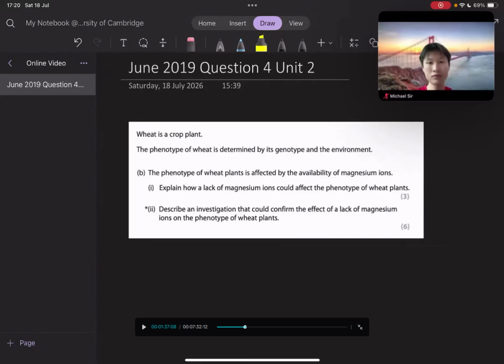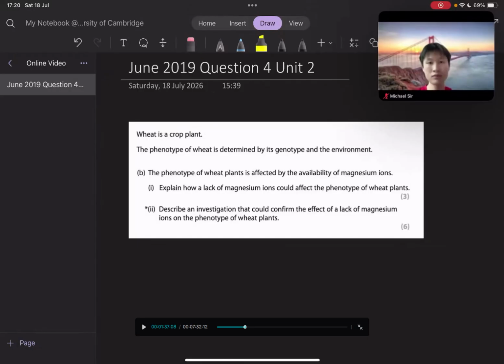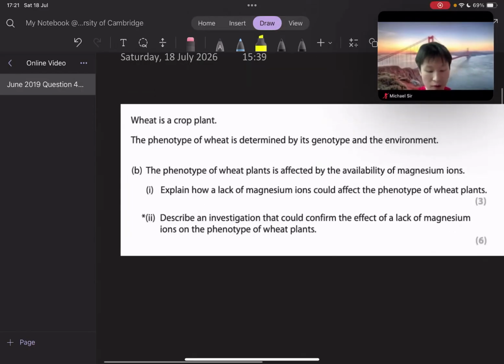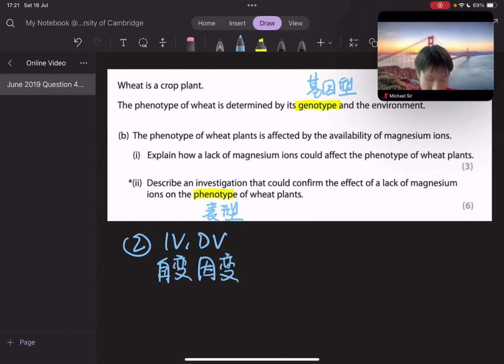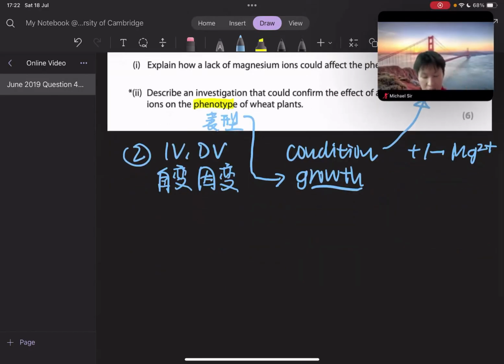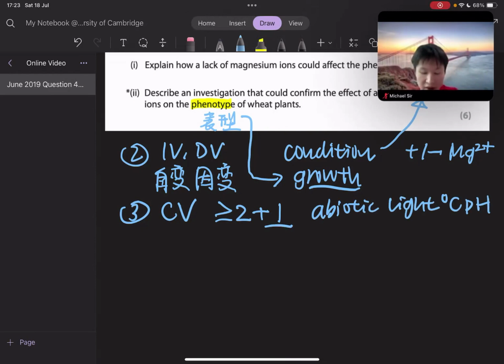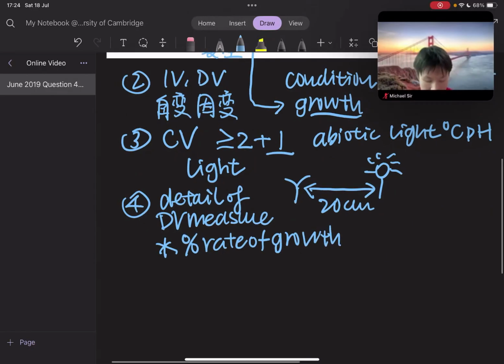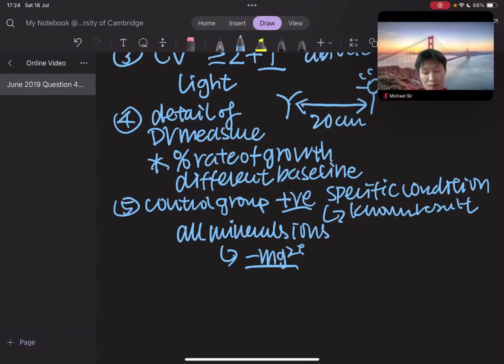【A-Level | Biology 】Michael Sir : June 2019 Question 4 Unit 2！無論係寫 essay 定做 structured question 預告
相關課題影片:
【免費試堂 |Biology 】Michael Sir -- Topic 2.2 細胞分裂 全攻略｜有絲分裂 vs 減數分裂｜圖解 + 易錯點 + 考試技巧

📌 主要內容：

• Cell Cycle 細胞週期（G1、S、G2 phases）同 DNA 複製控制
• Mitosis 有絲分裂詳細階段（Prophase 前期、Metaphase 中期、Anaphase 後期、Telophase 末期 + Cytokinesis 細胞質分裂）
• Cytokinesis in Plant Cells 植物細胞的細胞質分裂（Cell Plate 細胞板）的分別
• Meiosis 減數分裂 I 與 II + Prophase I Crossing Over 交叉互換
• How Genetic Variation is Introduced 如何引入遺傳變異（Crossing Over 交叉互換 + Independent Assortment 獨立分配）
• Reduction Division & Genetic Diversity 減數分裂與遺傳多樣性（染色體數目減半）
• Importance of Meiosis in Gamete Formation 減數分裂在配子形成的重要性